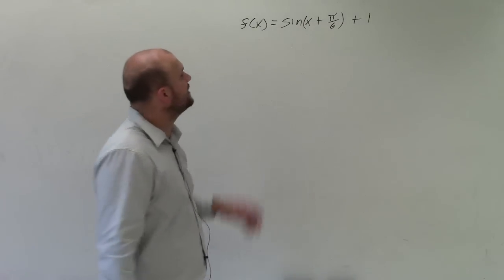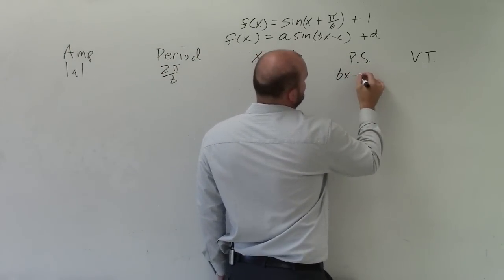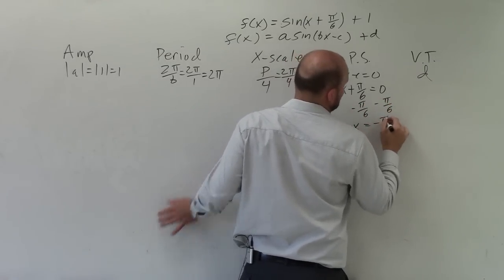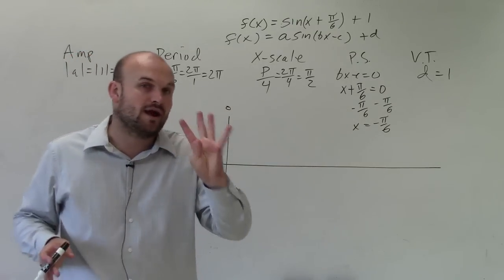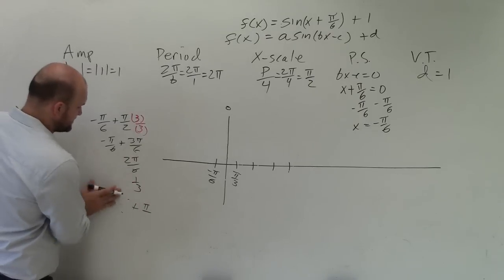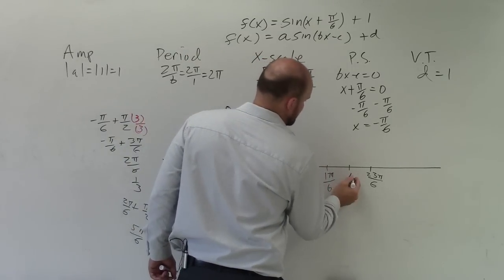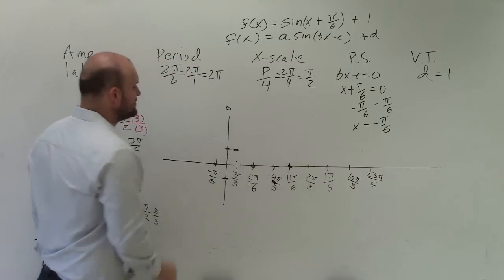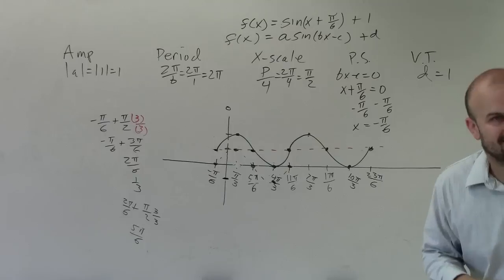How to Graph the Sine Function by Applying a Phase Shift and Vertical Translation